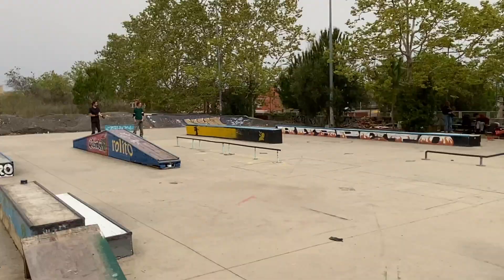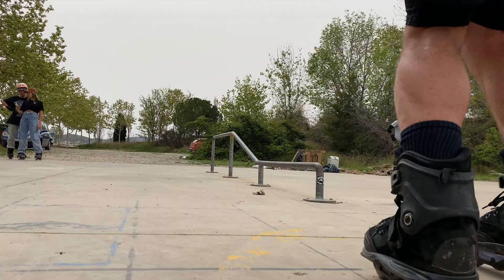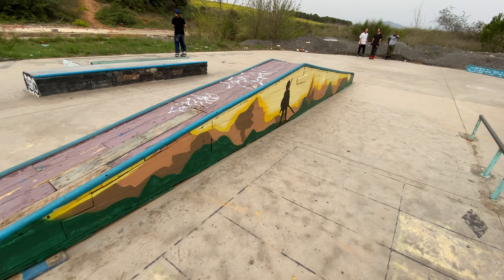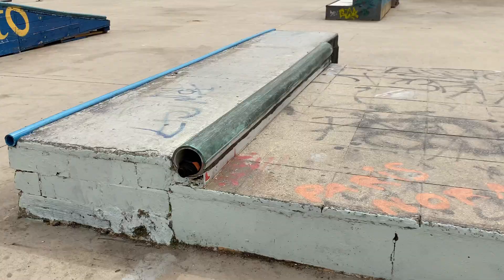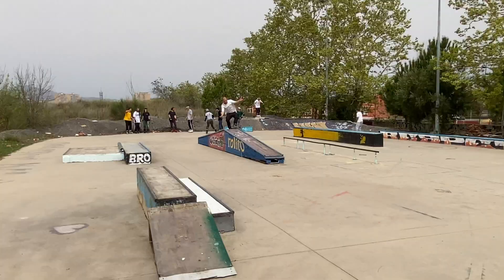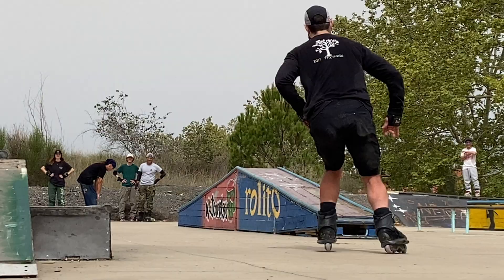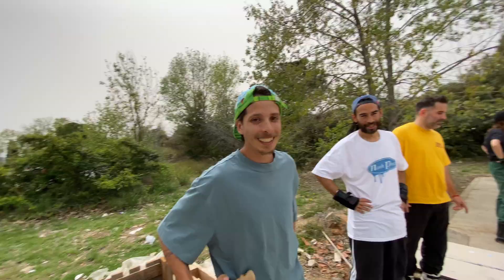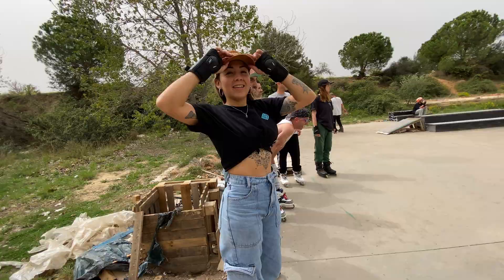Skating The BEST DIY Park w/ Carlos Bernal & Friends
Skating Mimo Trash Park in Barcelona, Spain.

Founded by company owners/skating legends Brian Shima, Jon Julio, and Kato Mateu and supported by all major skate companies, the World Rolling Series (WRS) links together the best skaters, event organizers, retailers and skate parks and aims to "create a tighter knit community, increase overall awareness and set a higher standard for aggressive rollerblading." The WRS circuit started in 2009 with 10 established professional contests in France, Netherlands, England, Spain, Argentina, Australia and the United States. In 2012, WRS included 100+ amateurs and professional events in over 20 countries.